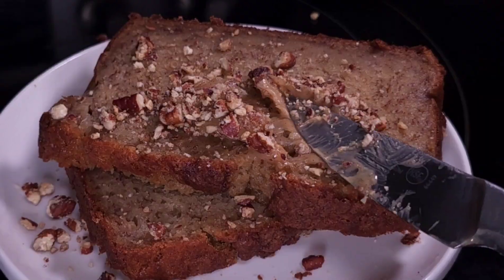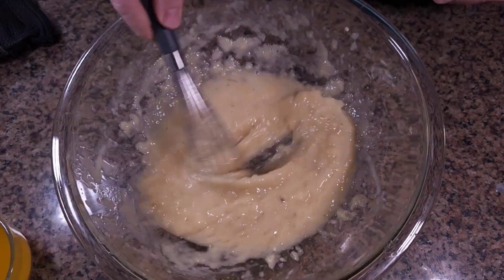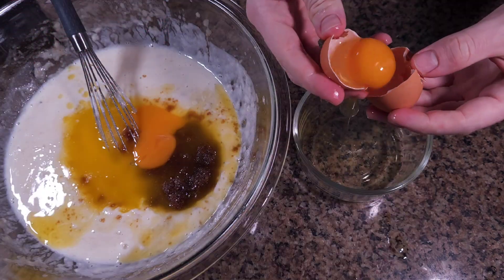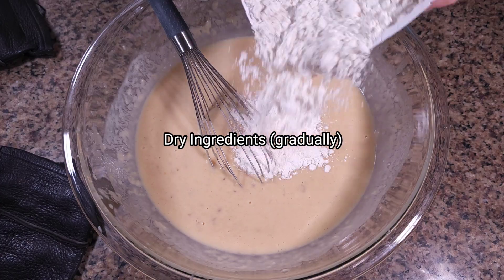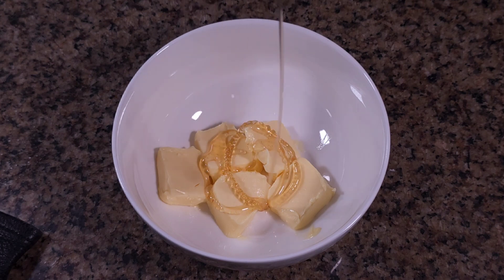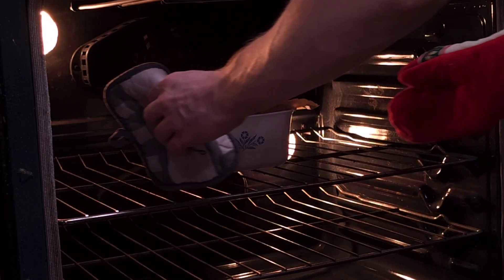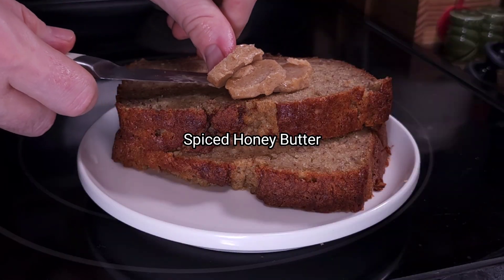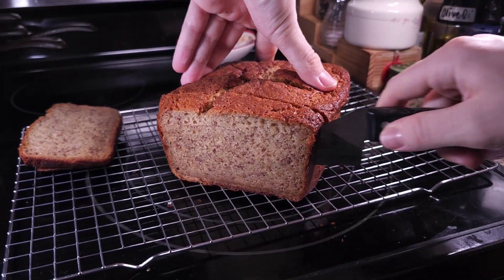Banana Bread with Spiced Honey Butter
Craving the ultimate banana bread experience? This recipe delivers a fluffy interior, a crunchy exterior, and a luxurious spiced honey butter that takes it to the next level. 🍌✨

What You'll Learn:
Perfect Texture: Discover the secret to achieving a soft, tender crumb with a delightful crunchy crust.
Flavor Enhancements: Learn how Greek yogurt and whipped egg whites transform traditional banana bread.
Luxurious Spread: Make an elegant spiced honey butter to complement your bread, adding warmth and sweetness to every bite.

Ingredients:

For the Banana Bread Batter:

• 3 ripe bananas, mashed

• 1/2 cup milk (whole or your preference)

• 1/2 cup Greek yogurt

• 1 cup plus 2 tablespoons cake flour

• 1 cup all-purpose flour

• 1 teaspoon baking soda

• 1 teaspoon baking powder

• 1/2 teaspoon salt

• 1/2 cup granulated sugar

• 1/2 cup brown sugar

• 1/2 cup unsalted butter, melted and cooled

• 2 large eggs, separated

• 1 teaspoon vanilla paste/extract

• 1/8 teaspoon cream of tartar

• Granulated Sugar & Cinnamon (for crunchy crust)

For the Spiced Honey Butter:

• 1/2 cup unsalted butter, softened

• 2 tablespoons honey

• 1 teaspoon ground cinnamon

• 1/4 teaspoon ground nutmeg

• 1/4 teaspoon ground allspice

• 1/4 teaspoon vanilla paste/extract

For Garnish:

• Crushed toasted pecans (or any nut of choice)

Instructions:

Preheat the Oven:

• Preheat your oven to 350°F (175°C). Grease a 9x5 inch loaf pan or line it with parchment paper.

Prepare the Banana Bread Batter:

• In a large mixing bowl, whisk together the flour, baking soda, baking powder, and salt.

• In another bowl, mix the mashed bananas, milk, and Greek yogurt until smooth.

• Add the granulated sugar, brown sugar, melted butter, egg yolks, and vanilla extract to the banana mixture. Mix until well combined.

• Gradually add the dry ingredients to the wet ingredients, mixing until just combined. Be careful not to overmix.

Whip the Egg Whites:

• In a separate clean bowl, use an electric mixer to beat the egg whites until frothy. Add cream of tartar. Whisk until it forms stiff peaks.

• Gently fold the whipped egg whites into the batter. Be careful not to deflate them; fold just until combined.

Pour the Batter:

• Pour the batter into the prepared loaf pan and smooth the top with a spatula.

Cinnamon/Sugar Crust:

• Sprinkle the granulated sugar and cinnamon mixture evenly over top of the batter.

Bake:

• Bake in the preheated oven for 60-70 minutes, or until a toothpick inserted into the center of the loaf comes out clean. If the top starts to brown too quickly, tent it with aluminum foil.

Prepare Spiced Honey Butter:

• In a medium bowl, add the softened butter.

• Add the honey, ground cinnamon, ground nutmeg, ground allspice, vanilla extract, and a pinch of salt to the butter.

• Use a hand mixer or a wooden spoon to thoroughly mix the butter and spices until the mixture is smooth and well combined. Ensure that the spices are evenly distributed throughout the butter.

• Transfer the spiced butter to a small serving bowl. If you prefer a firmer texture, refrigerate the butter for about 30 minutes before serving. If you like it soft and spreadable, you can serve it immediately.

Cool and Serve:

• Allow the bread to cool in the pan for about 10 minutes before transferring it to a wire rack to cool completely.

• Plate slices of bread with a few pats of spiced honey butter and top with crushed toasted pecans.

Perfect for breakfast, a snack, or dessert, this banana bread is sure to impress. What's your favorite way to enjoy banana bread?

Art Youtube:
YouTube.com/@UC68qxPnHwWUbWZt7bujlfTQ

There are too many things in existence to be bored. My videos take you through my life as a music producer / foodie / basketball lover and show you that there are so many fun things to do. Find your fascination. -Zachary Pacilio

Gear I use:

Studio Monitors
Audio Interface
MIDI Controller